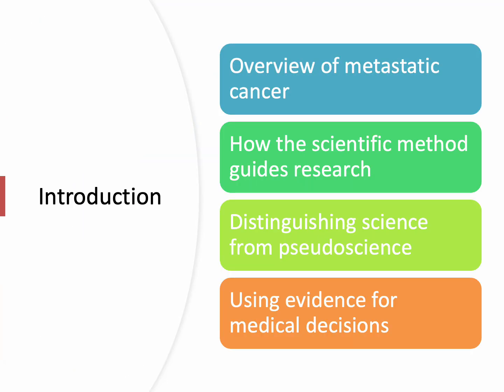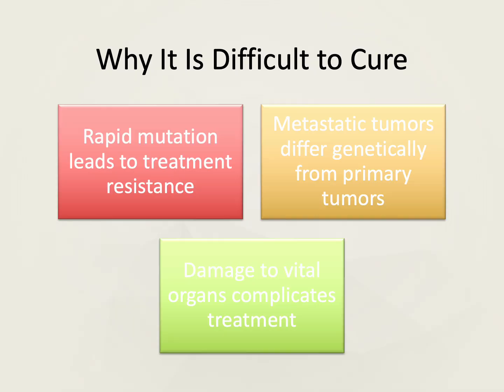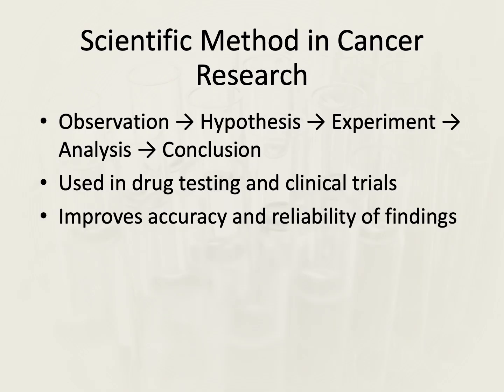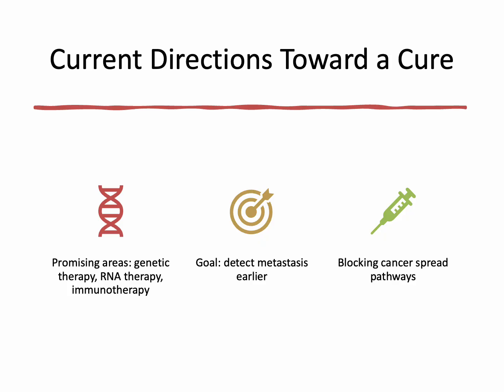metastatic cure for cancer presentation